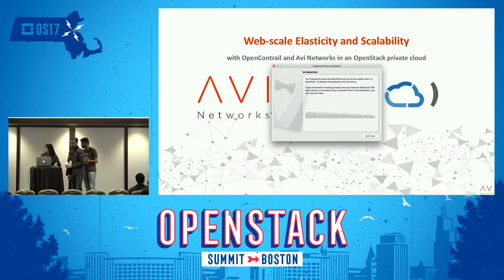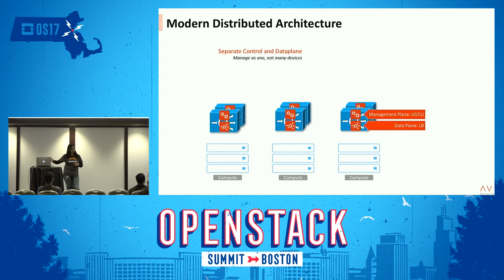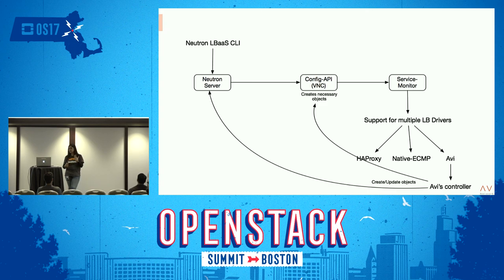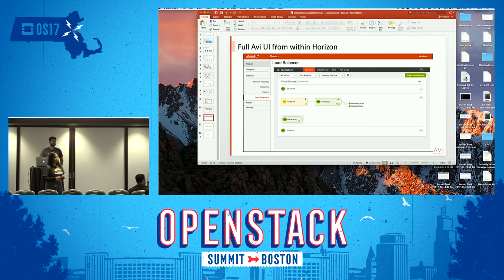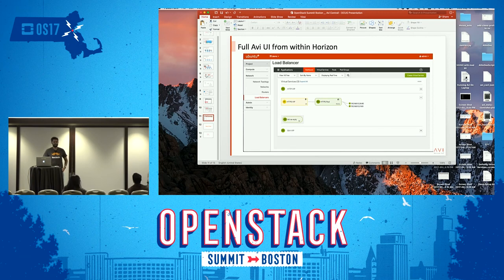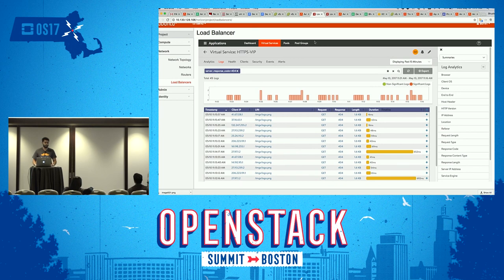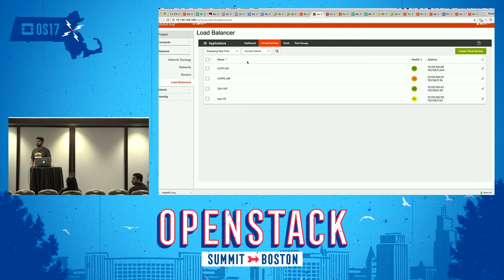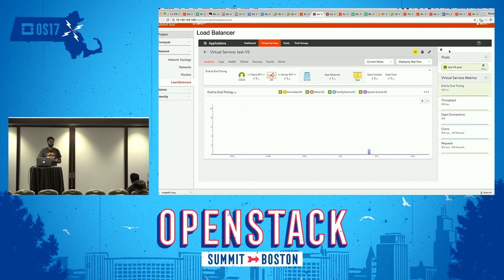Web-scale elasticity & scalability with OpenContrail and Avi Networks in an OpenStack private cloud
Layer 2 to Layer 7 networking and network automation in cloud-native deployments needs to be approached differently than in a legacy deployment. Legacy, appliance-based approaches are architecturally restricted to manual operations. In this session, we will discuss a customer use case of full-stack network automation with L2-L3 automation served by OpenContrail and L4-L7 automation with Avi Networks in an OpenStack environment. Join Ides Vanneuville, Director, Systems Engineering (EMEA) from A